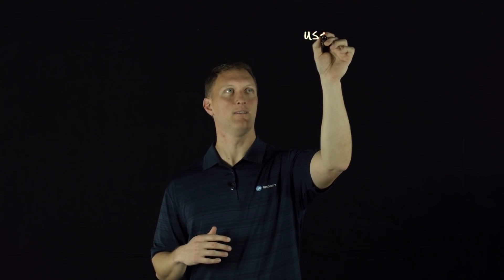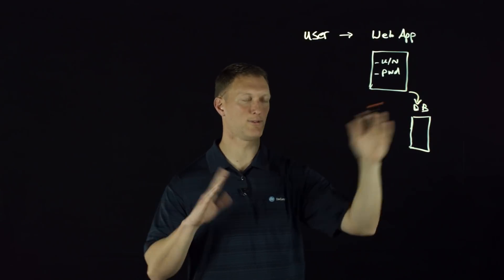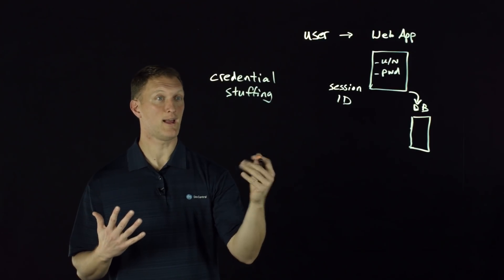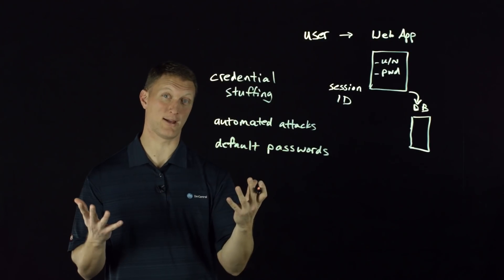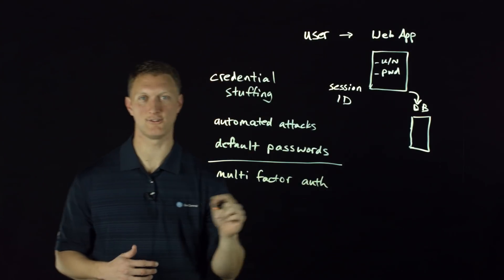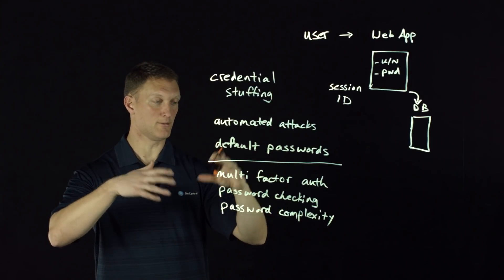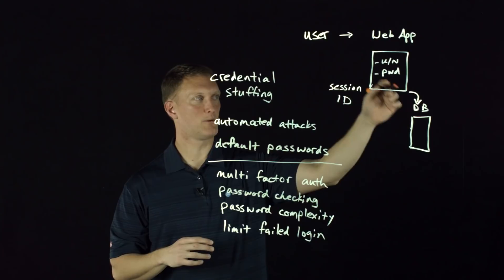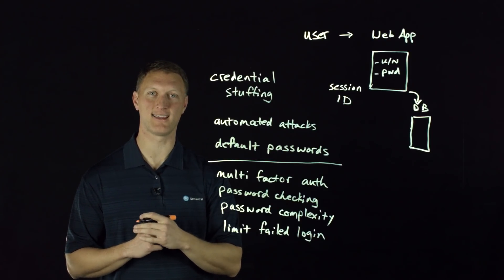2017 OWASP Top 10: Broken Authentication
In this video, John discusses Broken Authentication, a critical vulnerability from the 2017 OWASP Top 10 list. He explains the implications of broken authentication mechanisms, common attack vectors, and best practices for securing user authentication processes. This lesson aims to enhance understanding of authentication vulnerabilities and promote better security measures in software development.